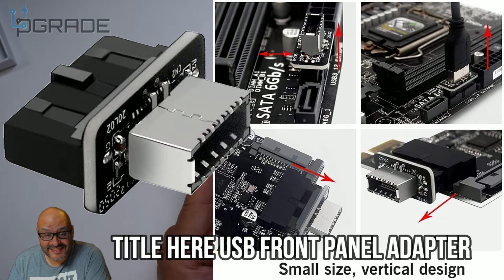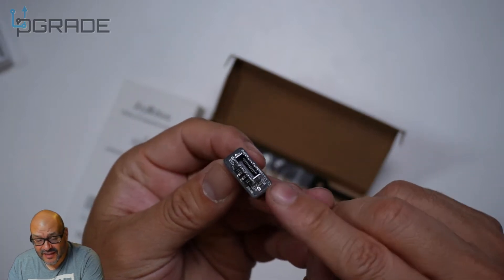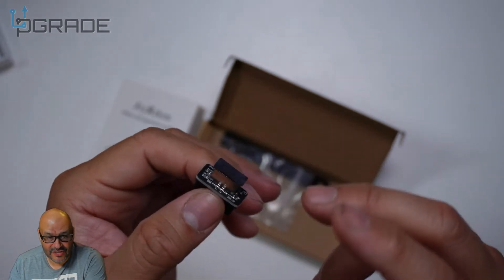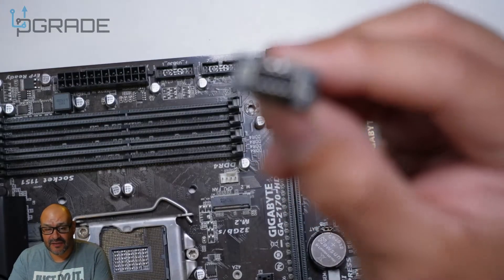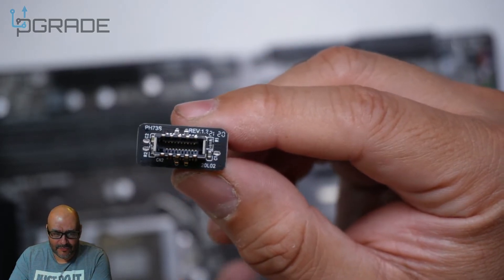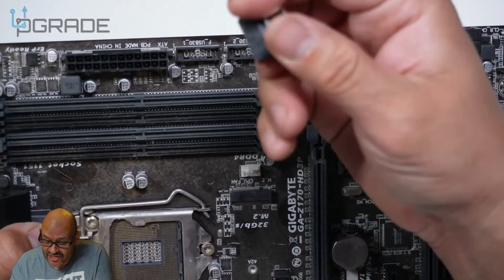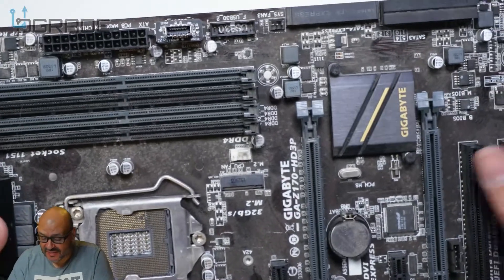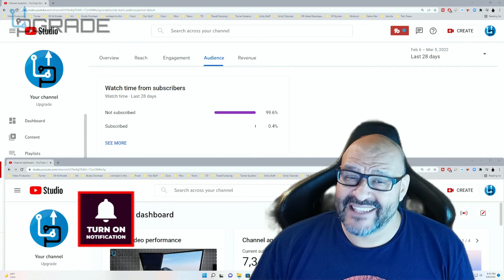Motherboard Convert USB 3 1 to Tpec C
USB Front Panel Adapter,Vertical USB 3.1 Front Panel Socket Key-A Type-E to USB 3.0 20Pin Header Adapter